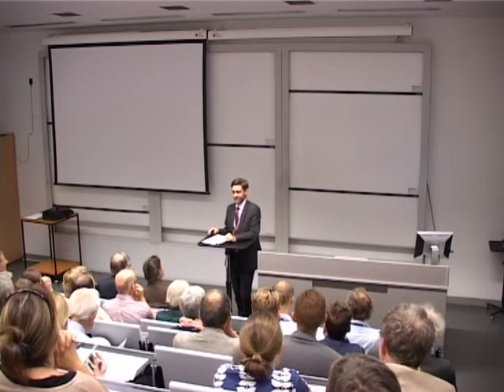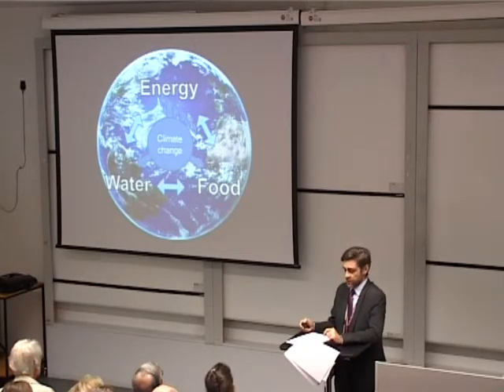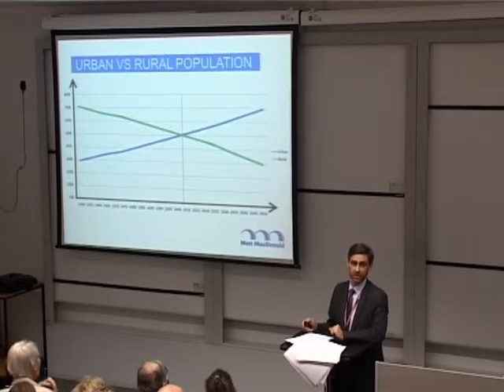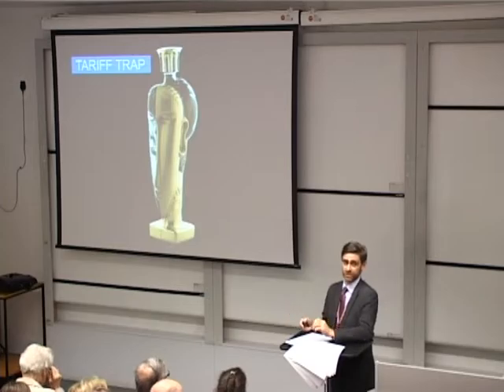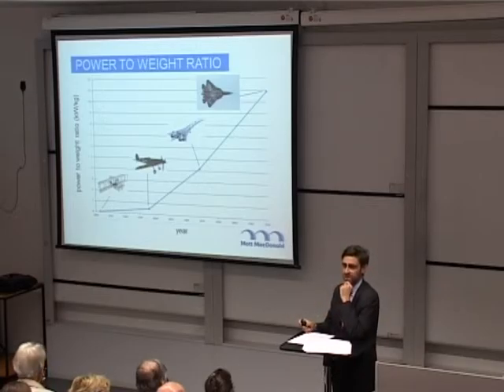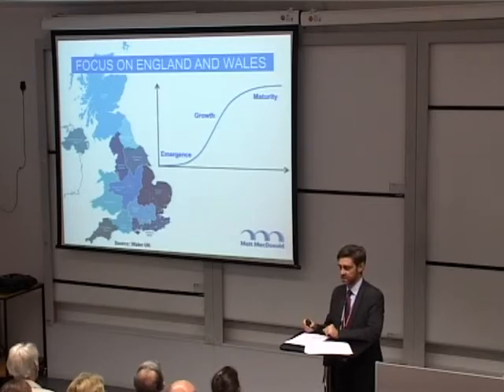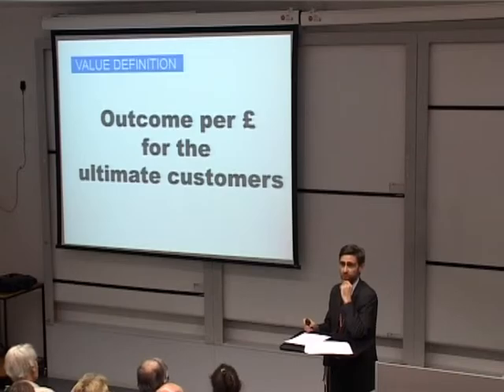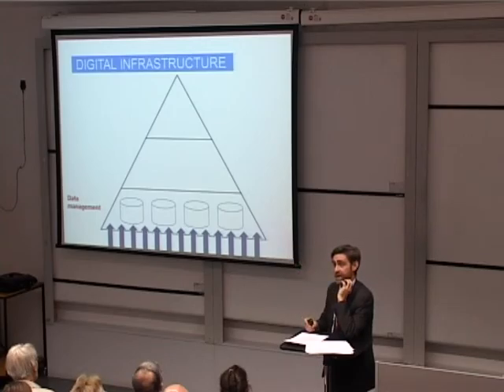The Jenkin Lecture 2015 | Mark Enzer: Global Water Issues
The Jenkin Lecture - Global Water Issues